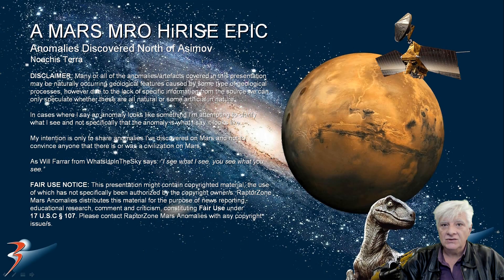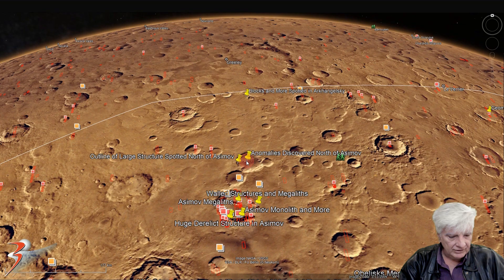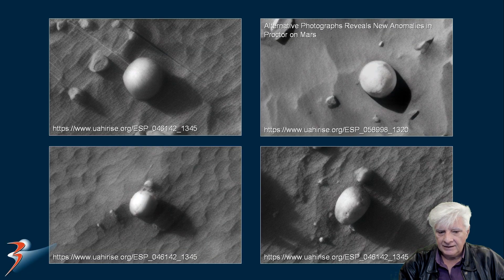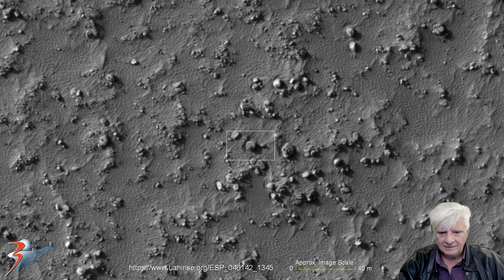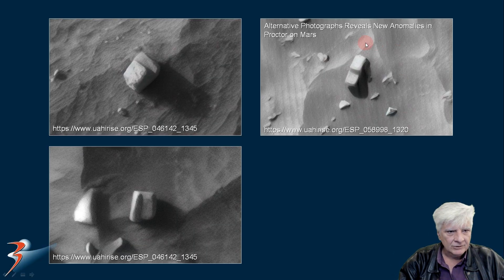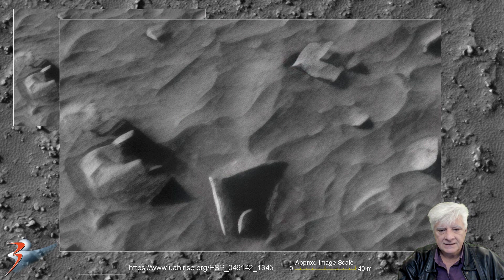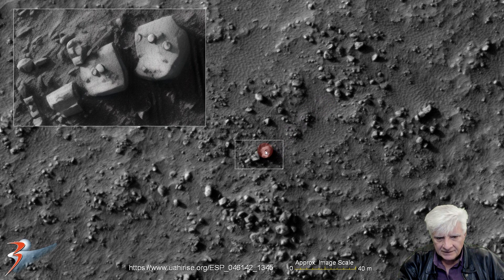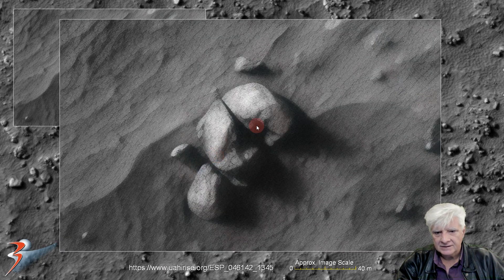Anomalies Discovered North of Asimov on Mars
The photograph analyzed here (ESP_046142_1345) was acquired by NASA's Mars Reconnaissance Orbiter on 30 May 2016 and is described as 'Mid-Latitude Terrain Sample on Floor of Crater.'

Here I feature new anomalies I discovered at a site just North of Asimov in a region of Mars called Noachis Terra.

I used Topaz Labs' Gigapixel Recovery to upscale these images.

My Blog Post featuring: 'Anomalies Discovered North of Asimov on Mars:'